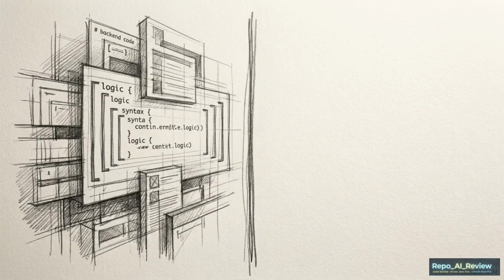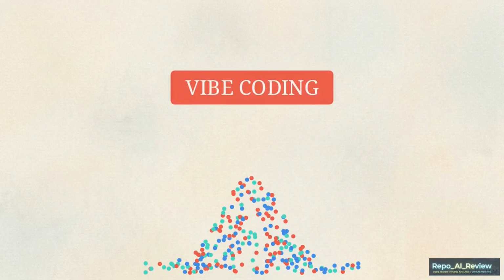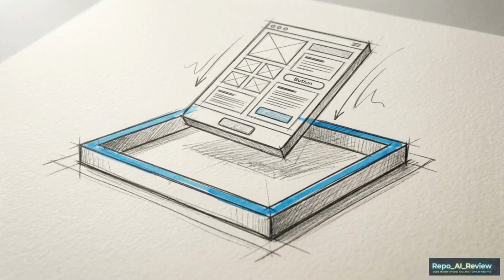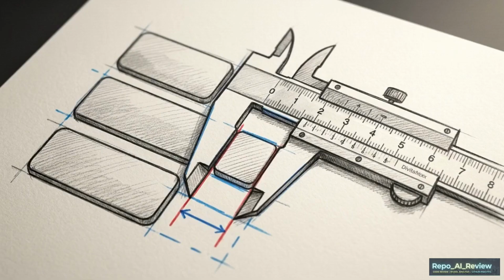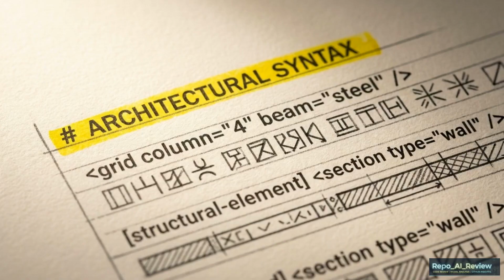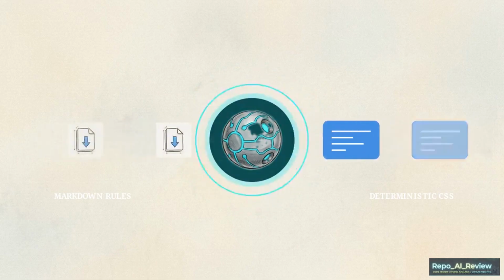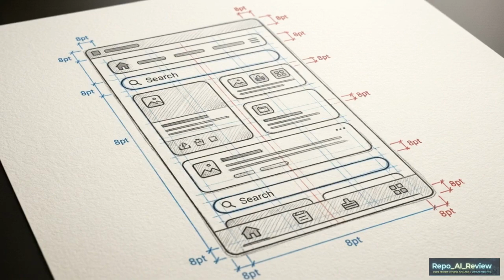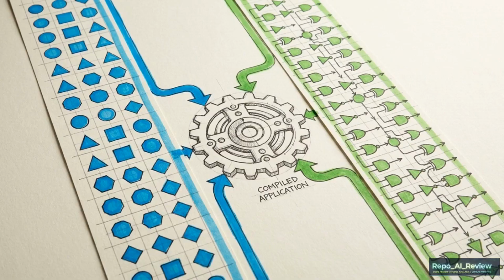Steal Stripe's Design System in 1 Click (AI Vibe Coding) [2026]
Are your AI agents generating ugly, inconsistent UIs? Stop feeding them Figma screenshots. This open-source repository completely changes how we do AI-driven frontend development.

`awesome-design-md` is a massive collection of Google Stitch `DESIGN.md` files extracted from top brands like Stripe, Vercel, Linear, and Apple. Just drop one markdown file into your project, and Cursor or Claude Code will instantly generate pixel-perfect, branded components.

IN THIS VIDEO:
00:00 The "Frankenstein UI" problem with AI coding agents
02:10 What is a DESIGN.md file and why LLMs love it
02:23 How to steal the exact "vibe" of Stripe, Linear, or Apple in 1 click
06:27 Vibe Coding vs. Deterministic Design Systems